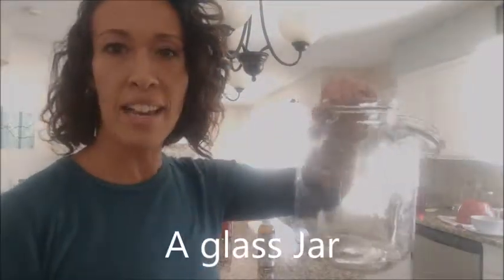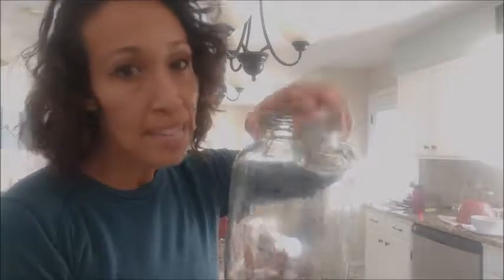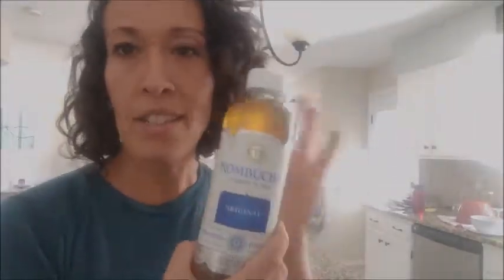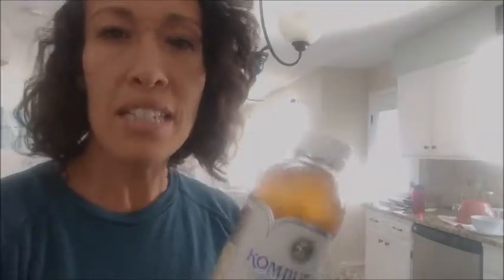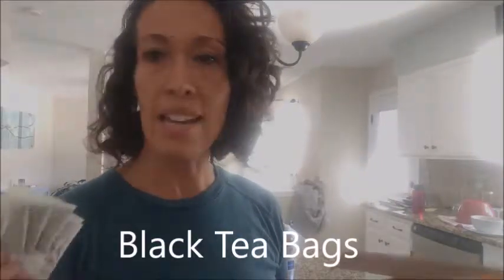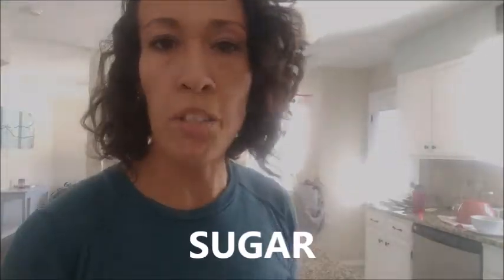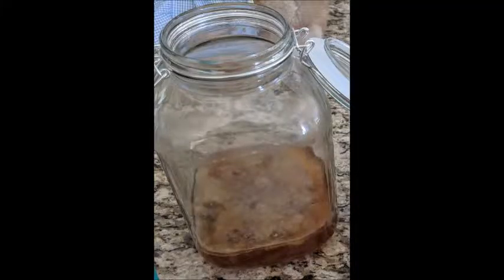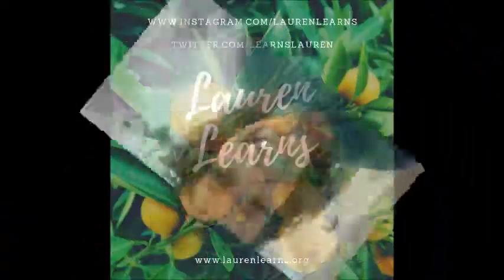Lauren Learns how to make Kombucha- DIY homemade kombucha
Hey Learners!

Learn how to make homemade kombucha along with me.

Learn along with me!